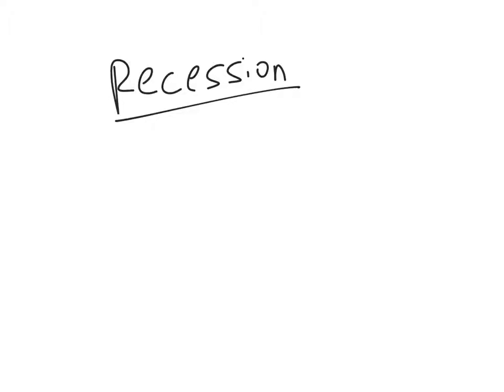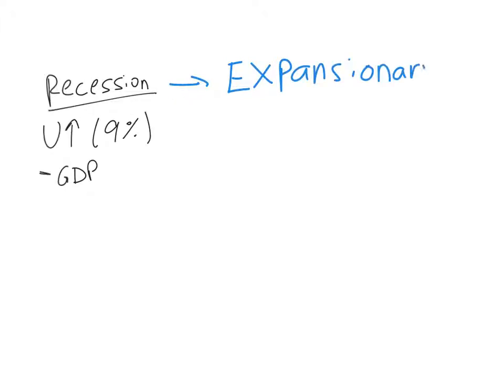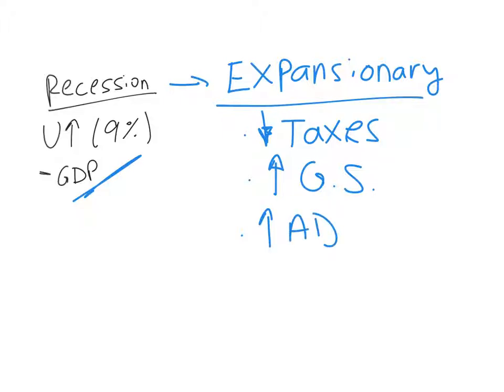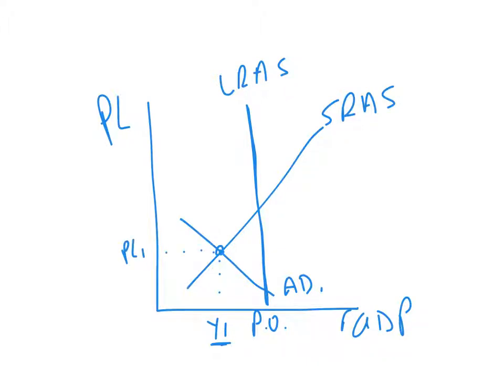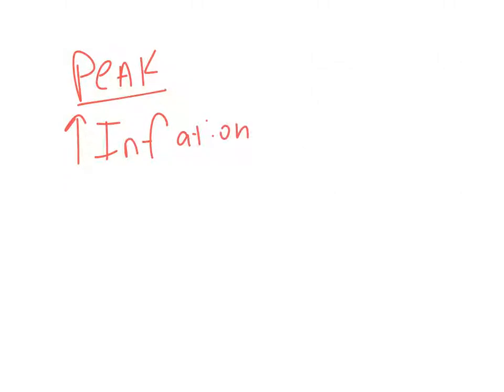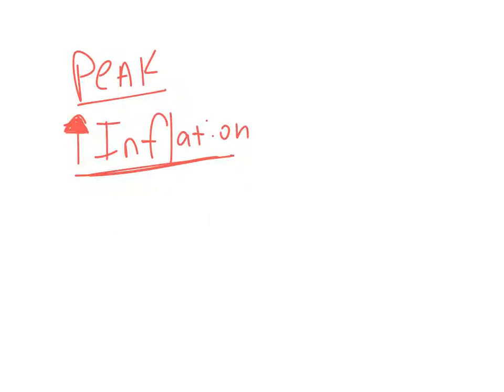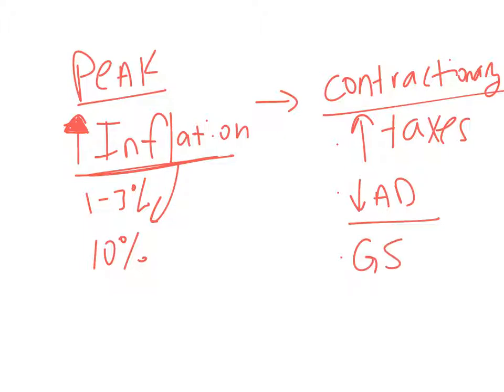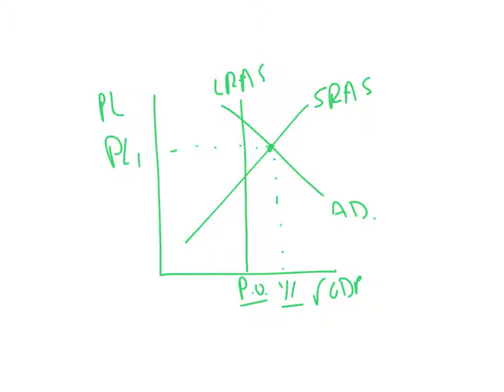CP Fiscal Policy